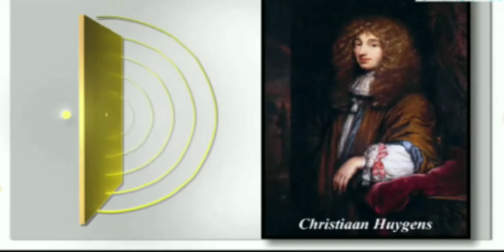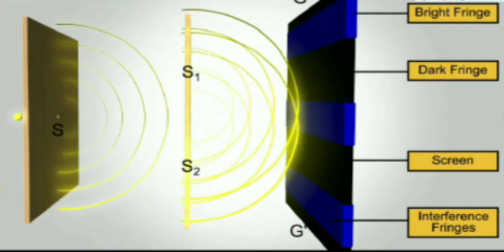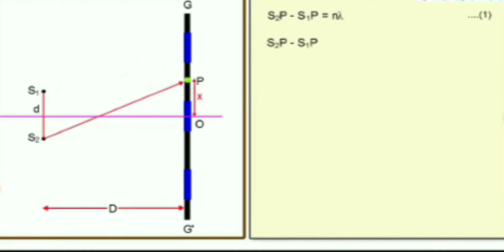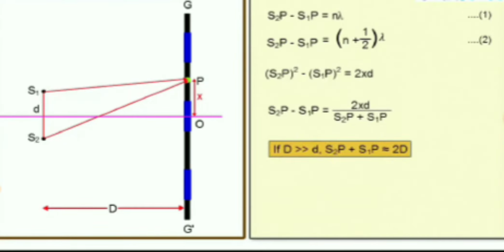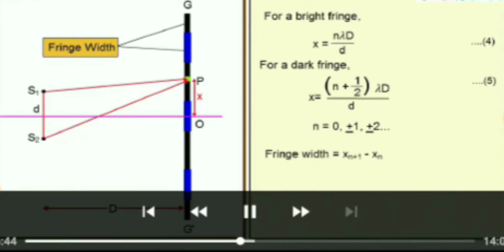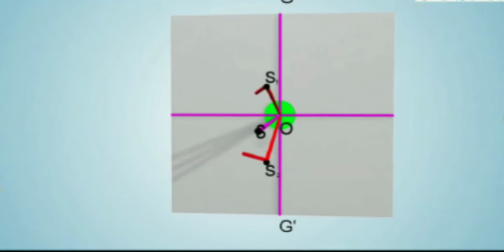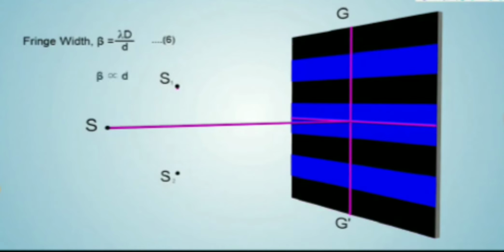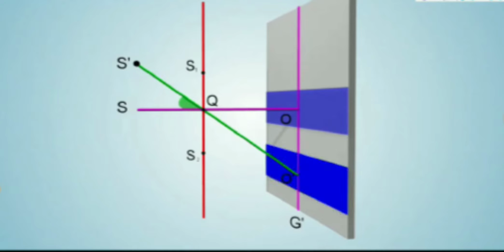Wave optics 05#Young's experiment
Class 12#Physics#Wave optics#Ch-10